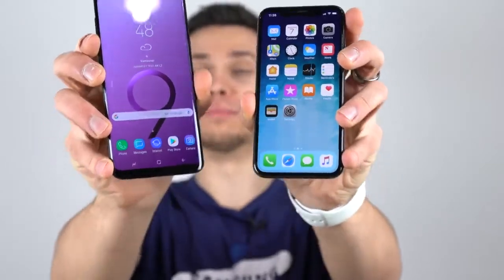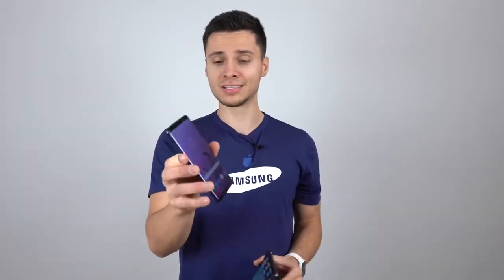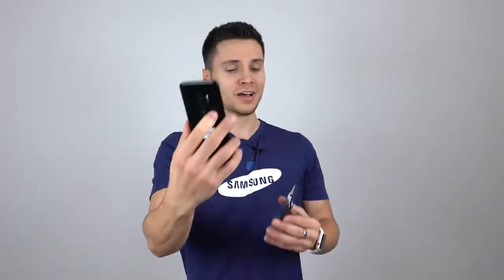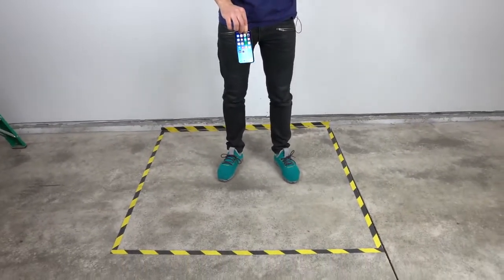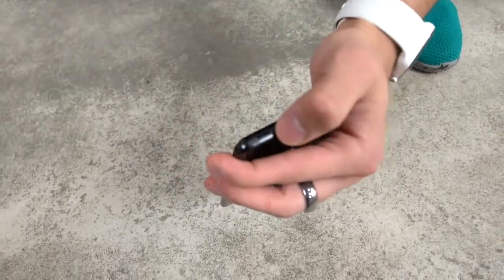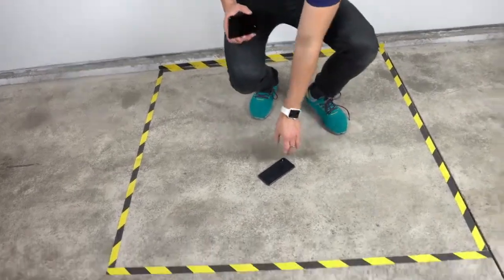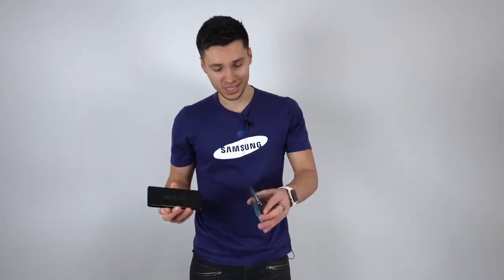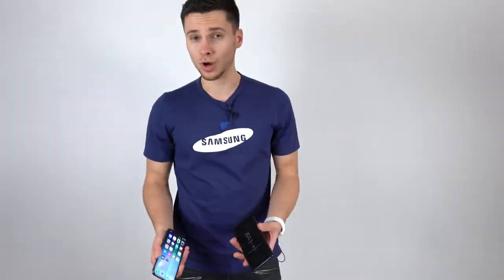Samsung Galaxy S9 Plus VS iPhone X . Drop Test !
Samsung Galaxy S9 Plus VS iPhone X Uji kekuatan. Seberapa kuat nya Samsung VS iPhone X